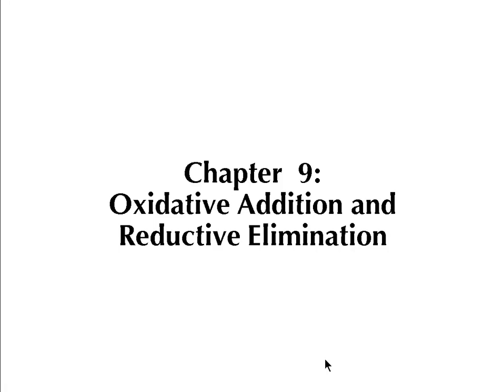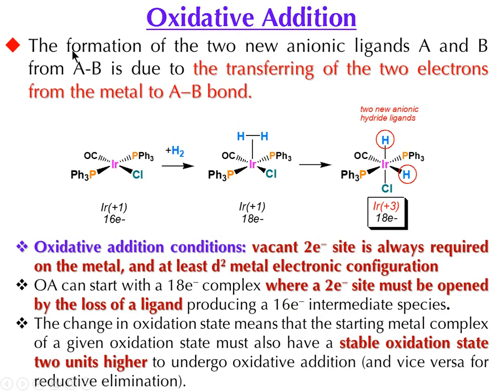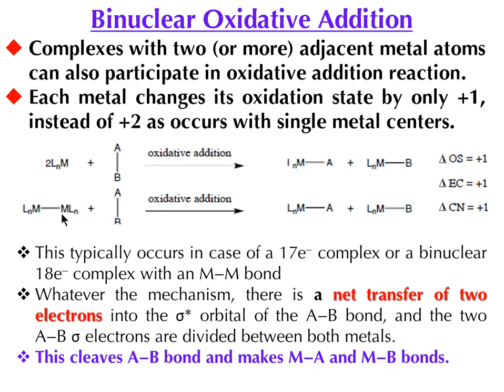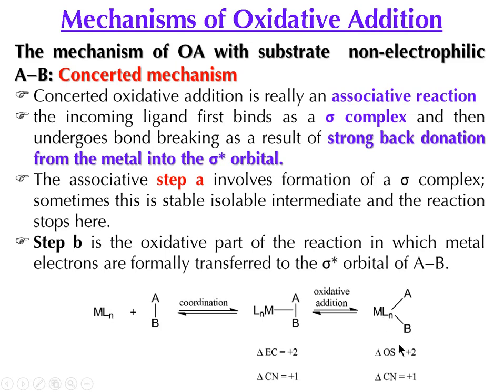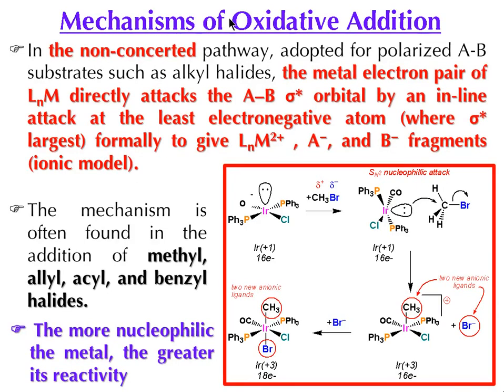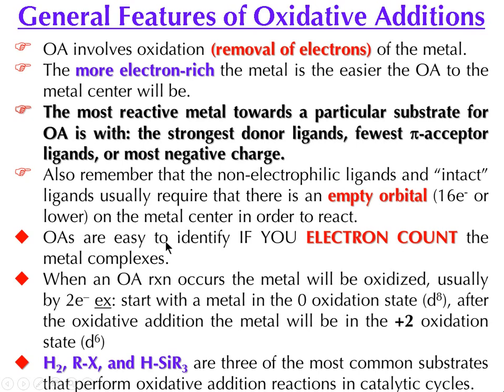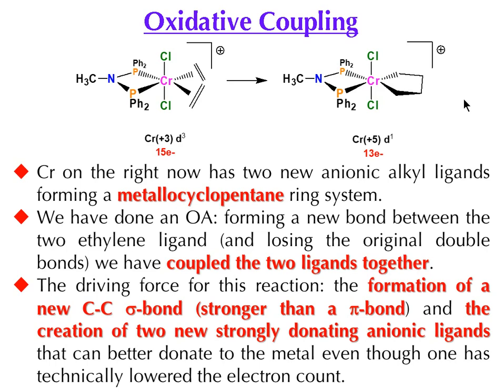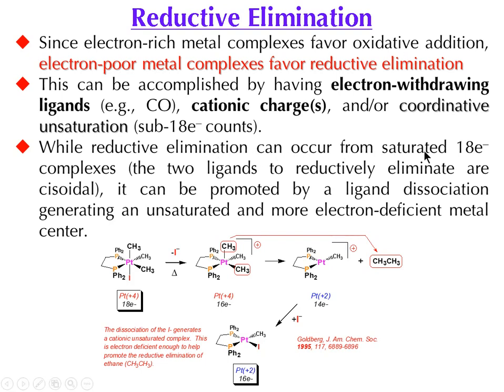Oxidative addition and Reductive elimination